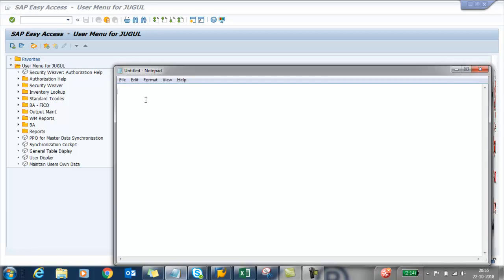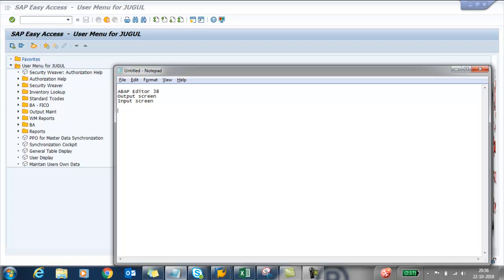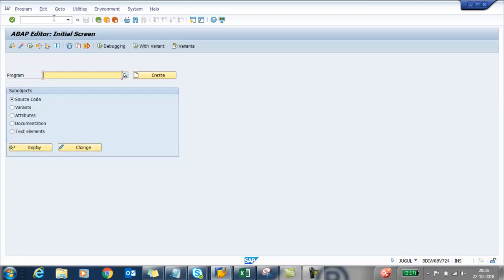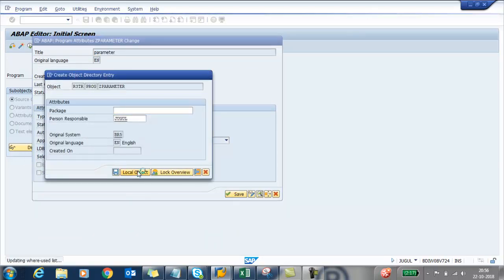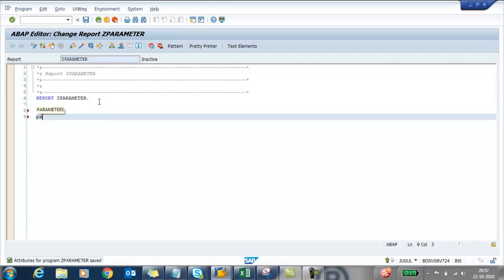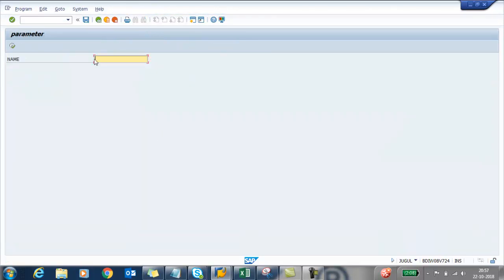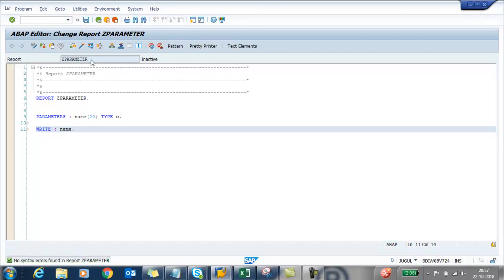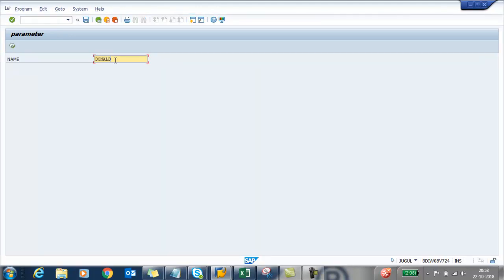SAP-ABAP :Parameters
Used to provide the single input.
Keyword : Parameters .